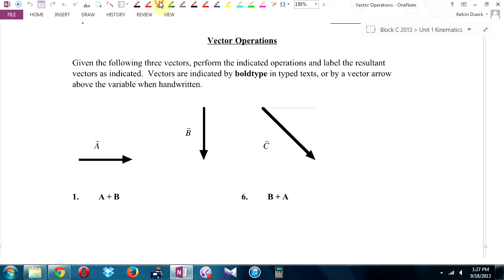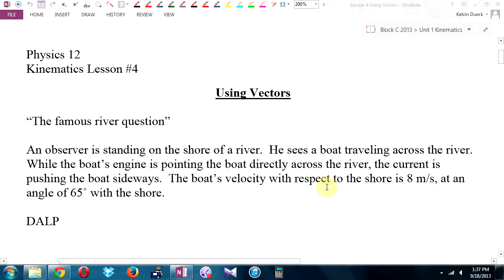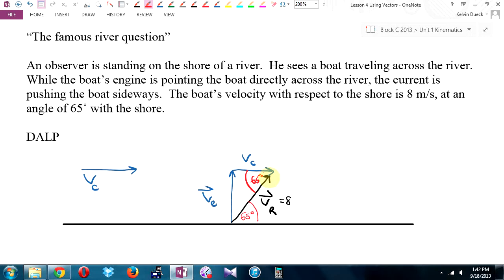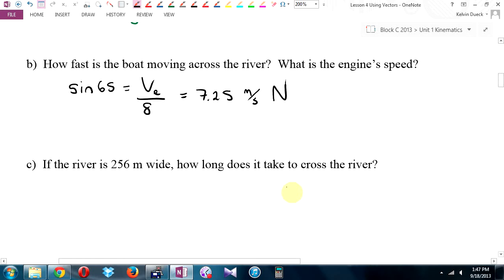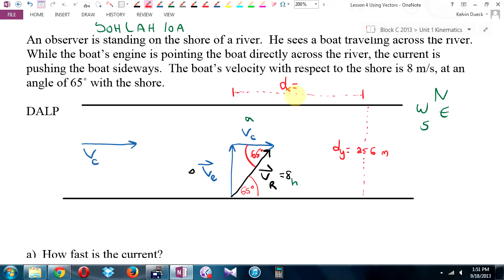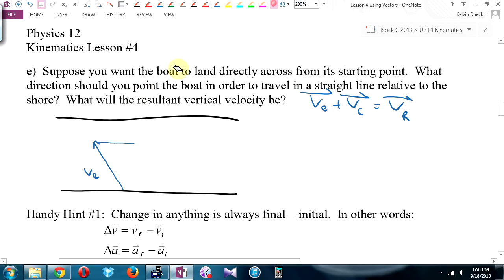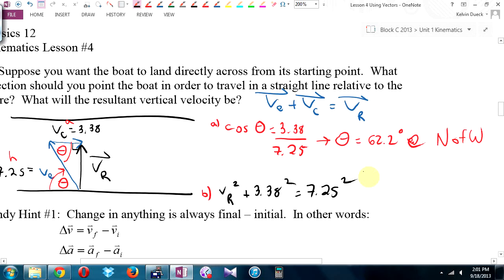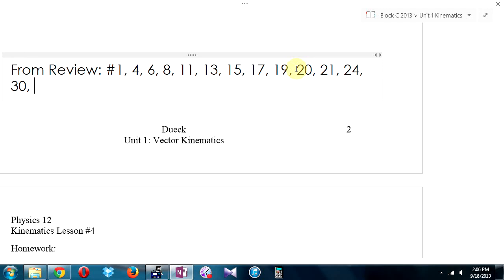Physics 12 U1L4 Applications of Vectors